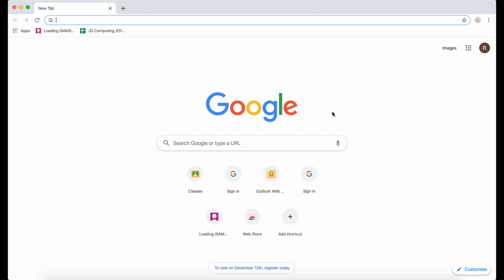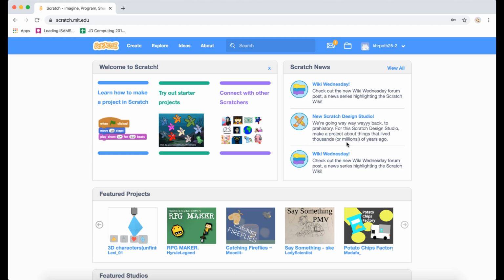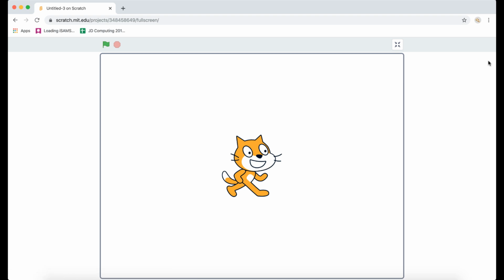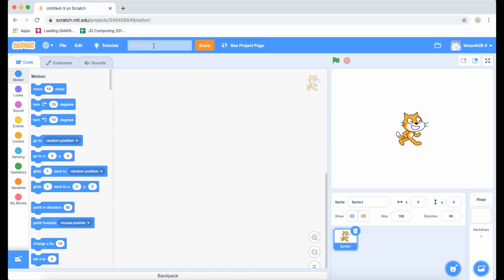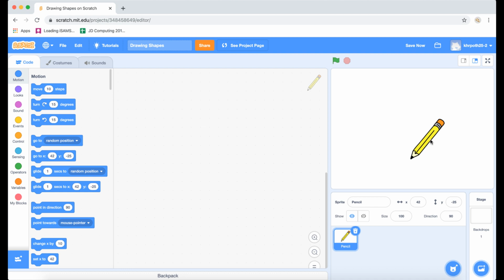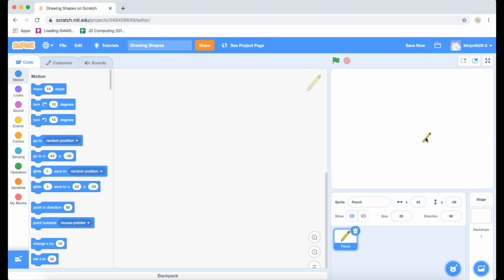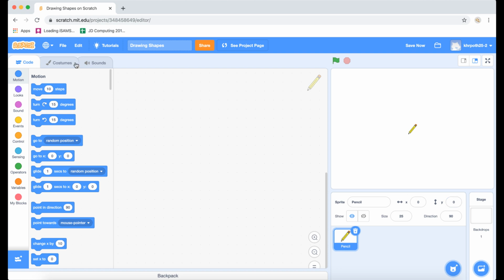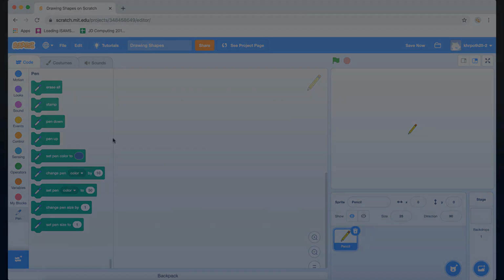Set up Scratch - Scratch Pen Challenges - Coding with Scratch - scratch.mit.edu - Logging in